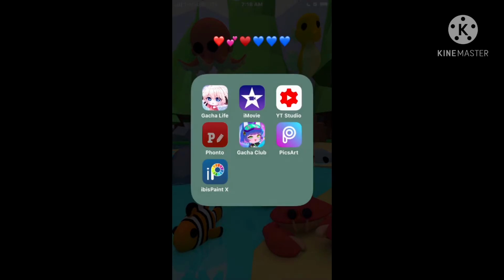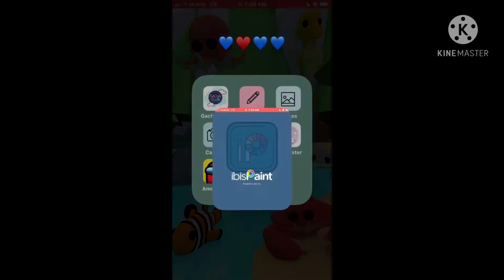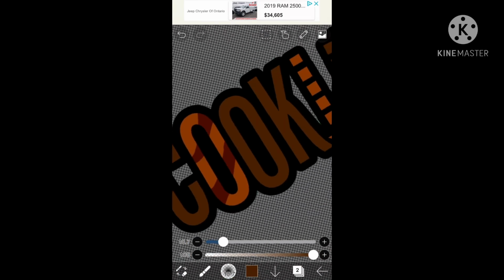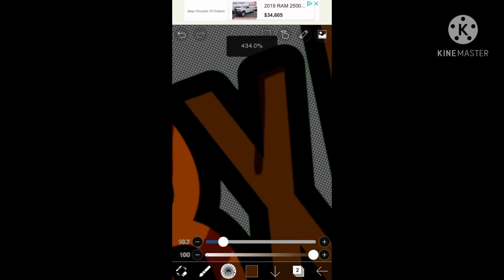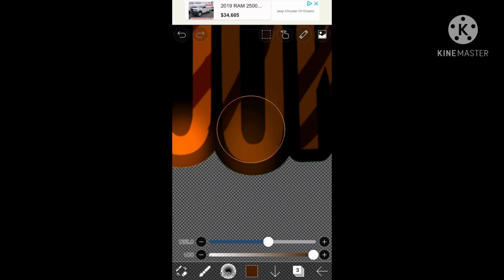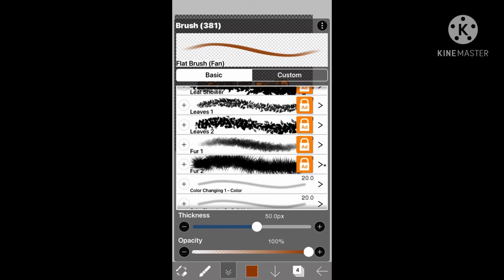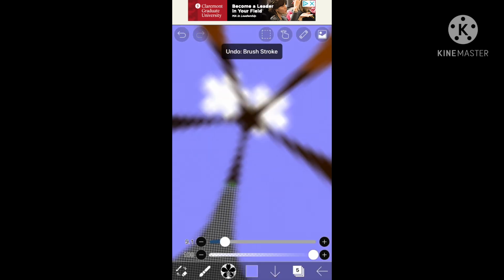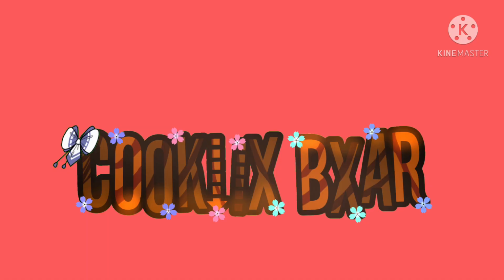How To : Make A Watermark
Apps Used
Ibispaint for photo editing
Kinemaster
Phonto For Fonts